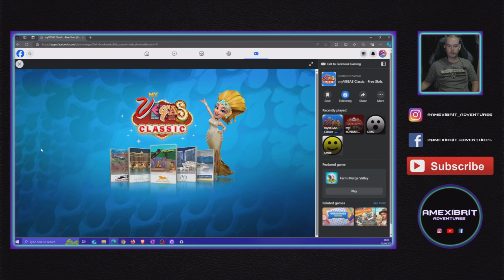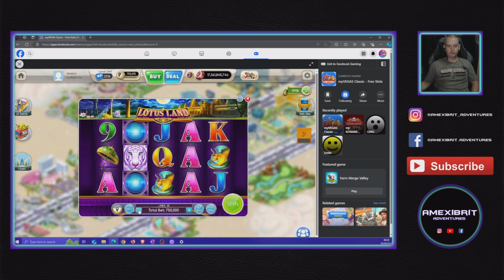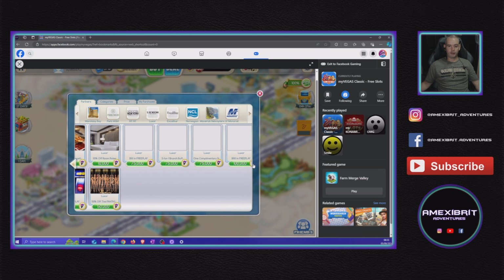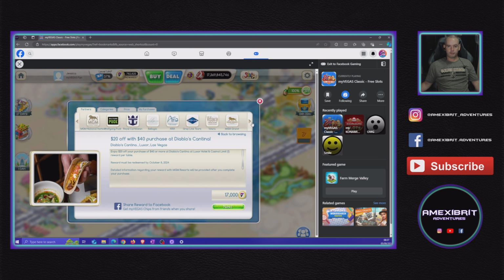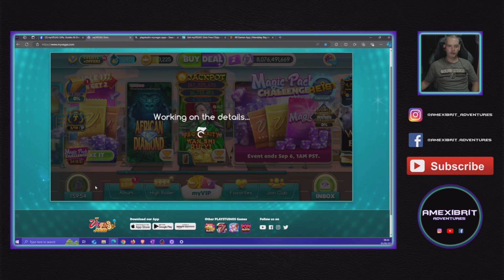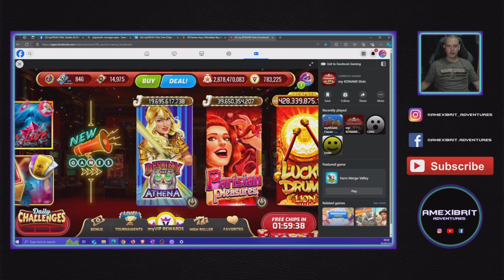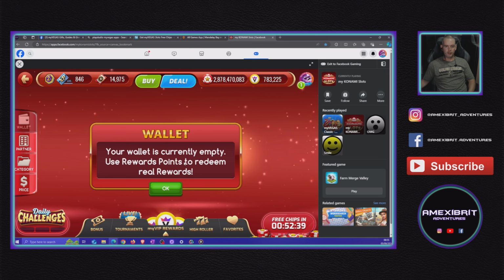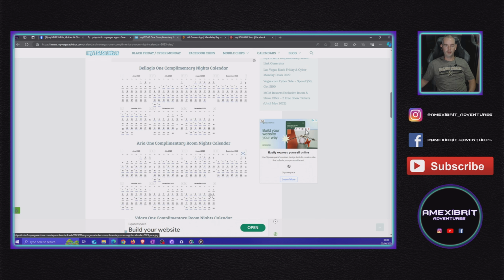MyVegas, A Beginner's Guide - How to save money and get free rewards to use in Las Vegas and beyond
Here is a beginner's guide to MyVegas, with some tips and advice to get you started in the games. Learn about the games and how you can earn free rewards just from playing to redeem in Las Vegas and beyond.